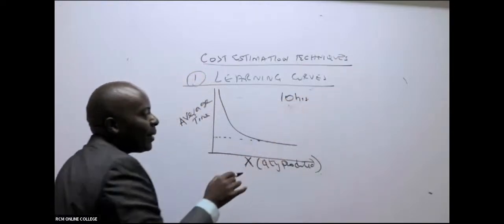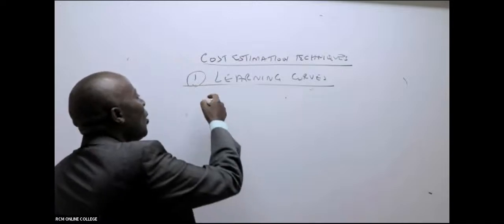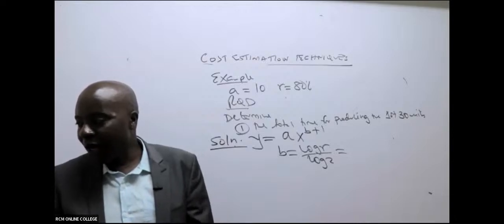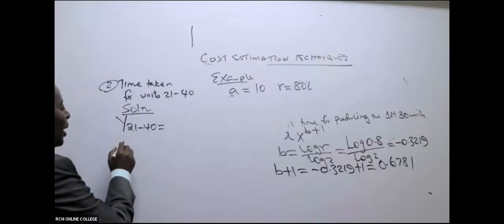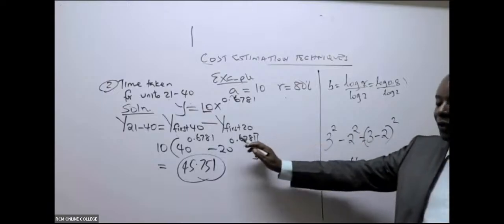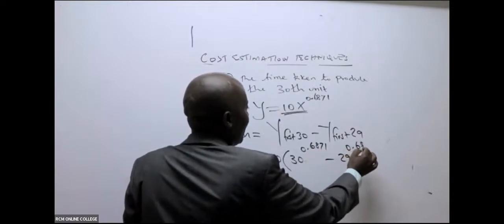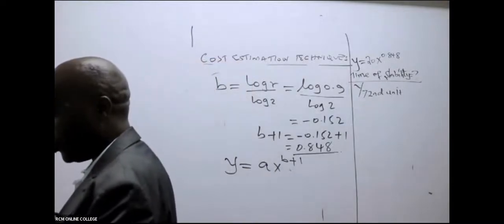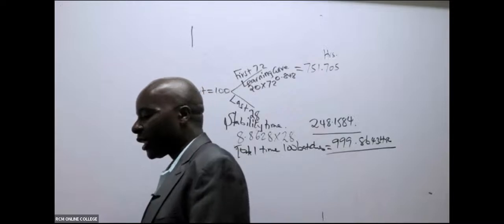Advanced Management Accounting (AMA)//Cost Estimation & Learning Curves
Cost estimation is a critical aspect of Advanced Management Accounting (AMA), enabling businesses to predict future costs and set budgets. One important concept in cost estimation is the learning curve, which helps in understanding how efficiency improves with experience, leading to reduced costs over time.
Empower your financial planning with our expert tips and strategies. Start optimizing costs today!